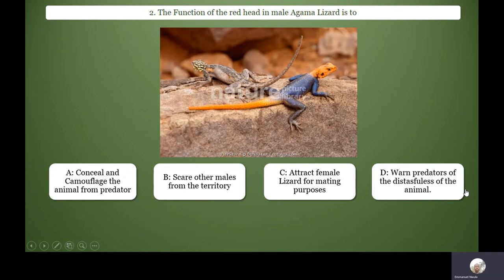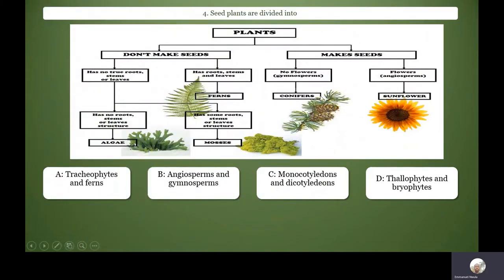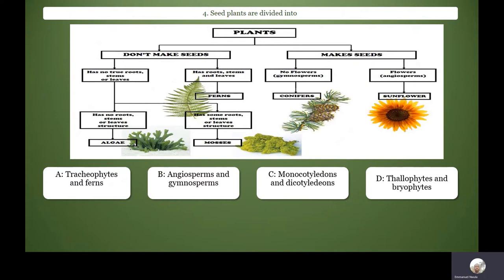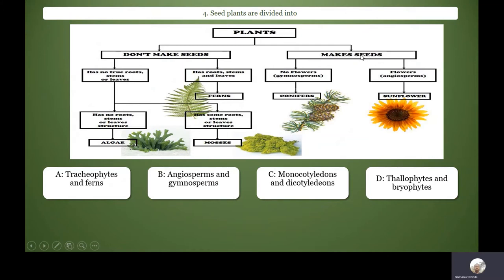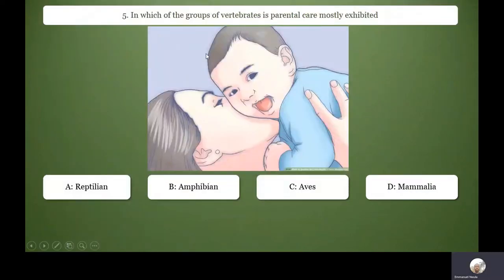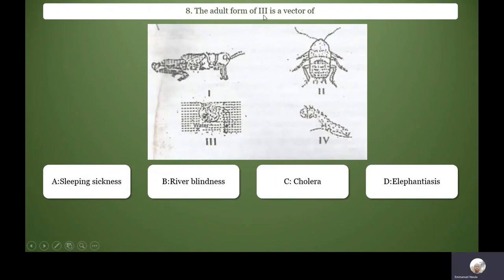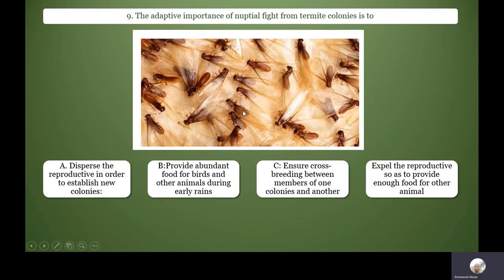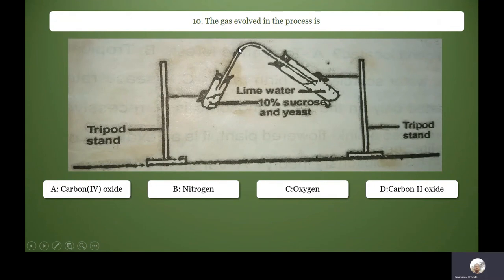Visual Biology 2011 JAMB EXAMINATION Part 1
A detailed analysis of questions 1 to 10